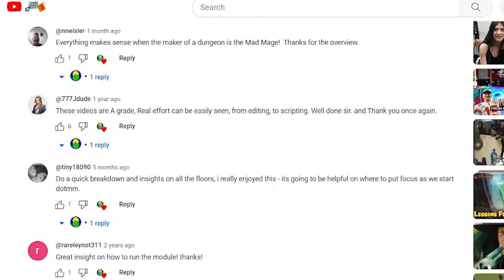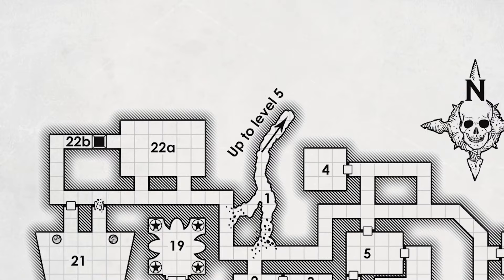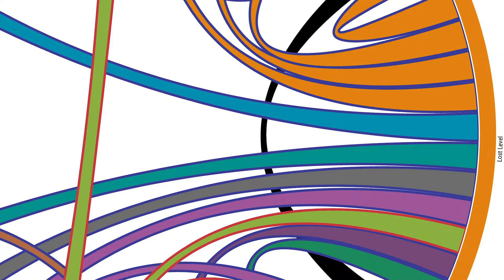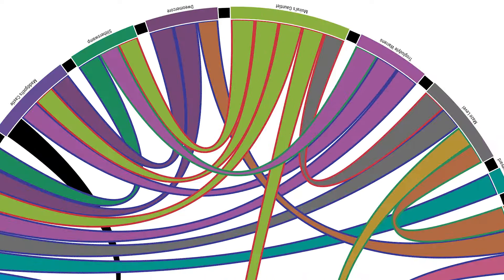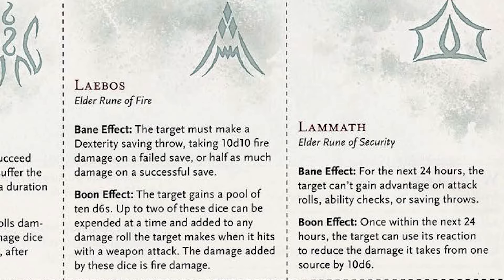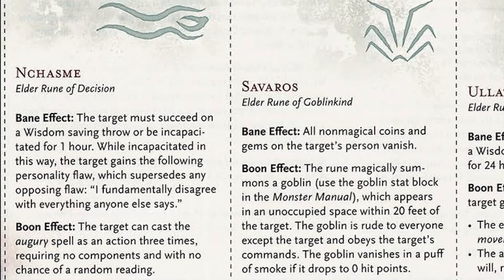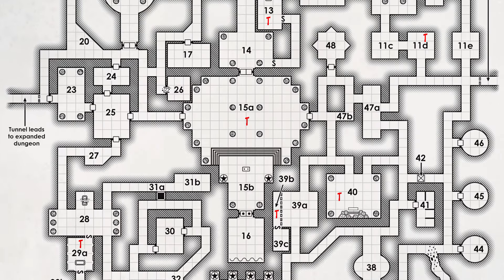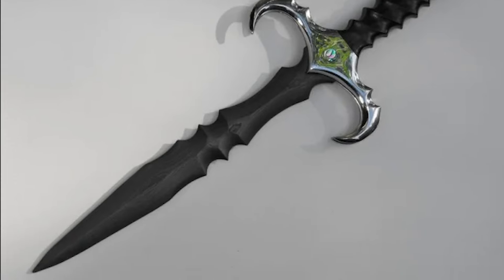Lessons of the Mad Mage's Level Six Dungeon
In my continuing series on the Dungeon of the Mad Mage, I look at the Lost Level six.

We talk about D&D and being a GM and a whole lot more.